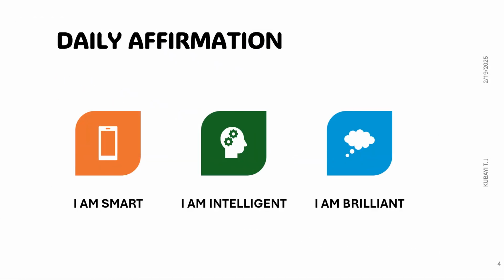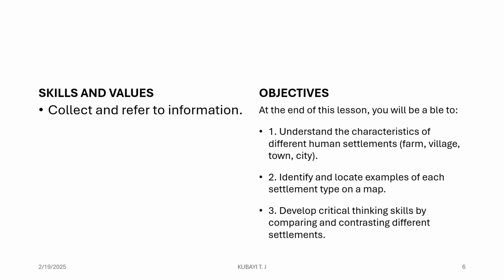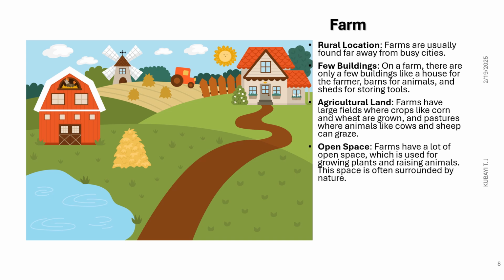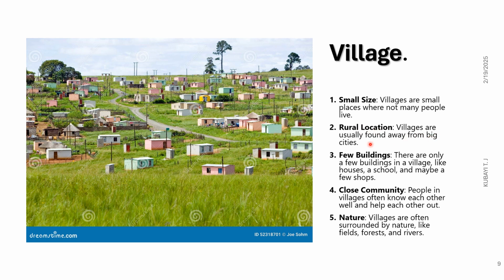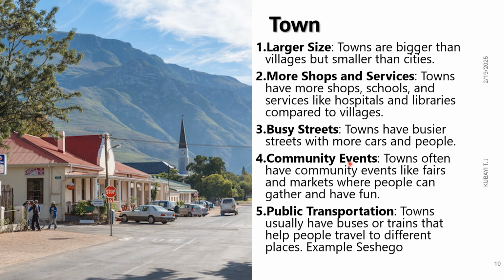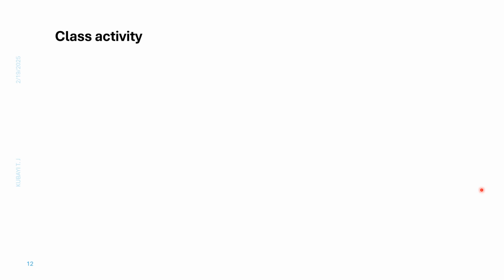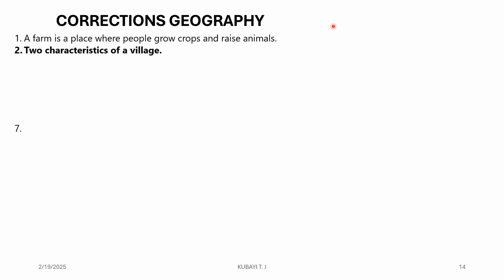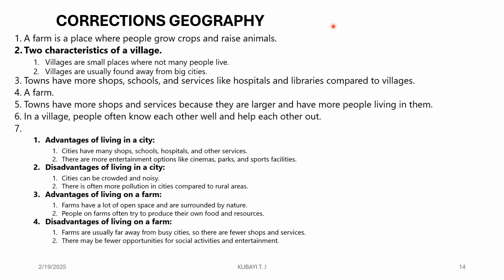Term 1, Week 2 Places where people live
This topic explores the diverse places where people live and the unique characteristics of each settlement. We delve into various types of human settlements, ranging from bustling urban cities to serene rural villages, and everything in between.